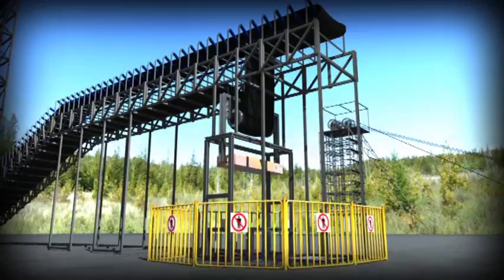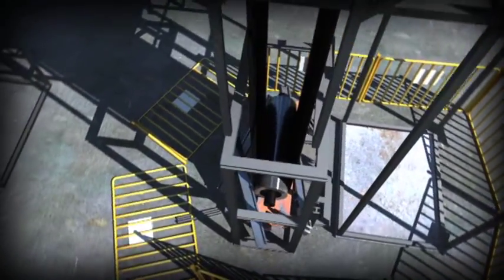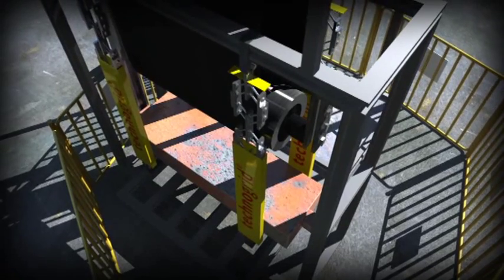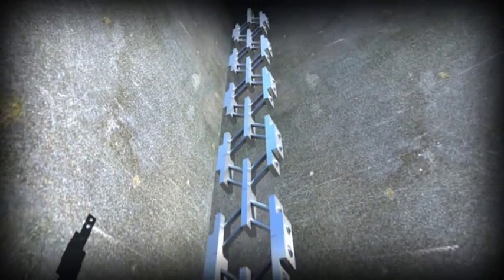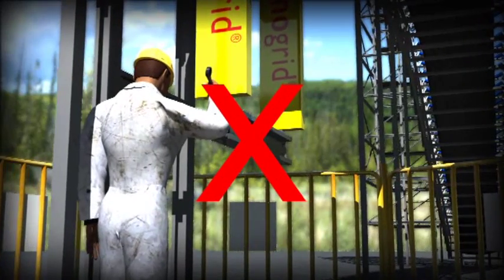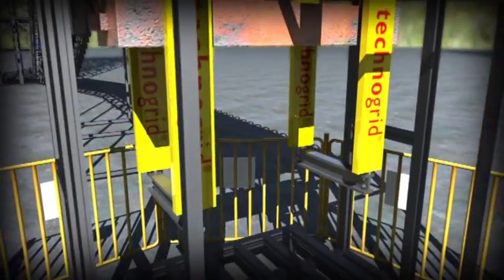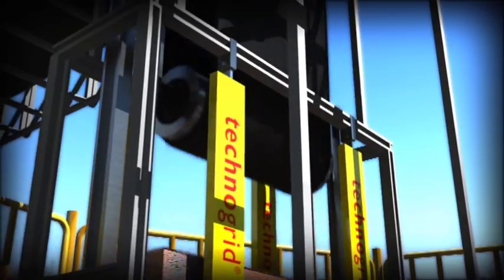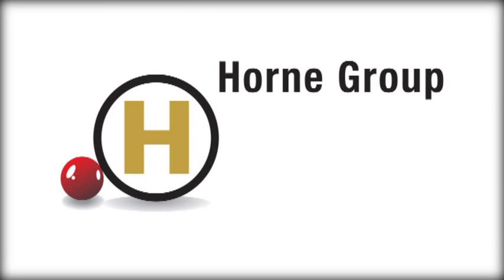TECHNOGRID Counterweight Arresting - Horne Group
For more information on the TECHNOGRID Counterweight Arresting, today.